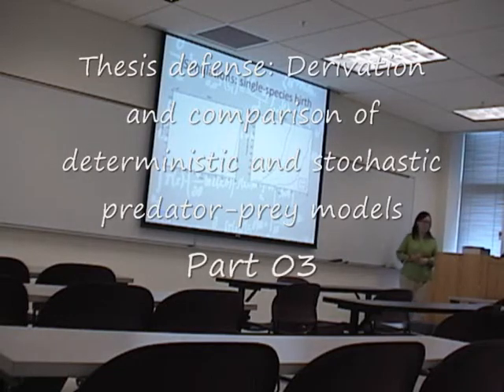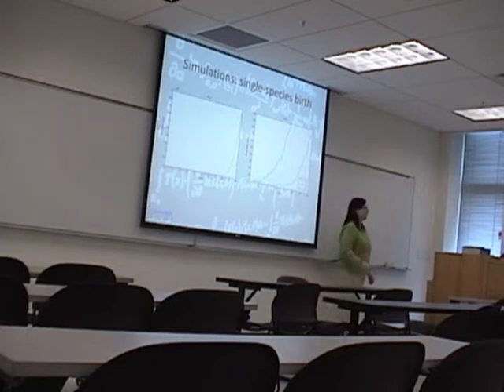Thesis defense 03